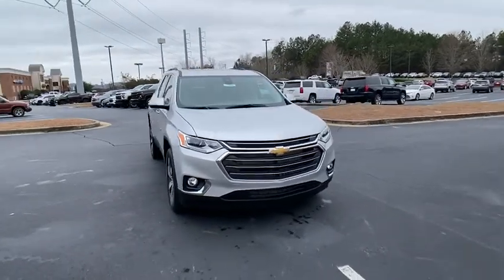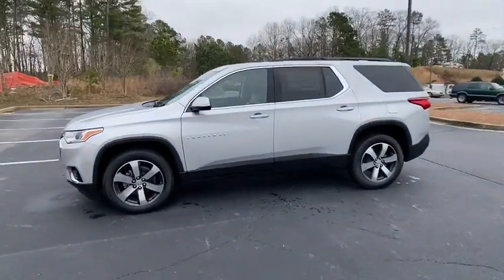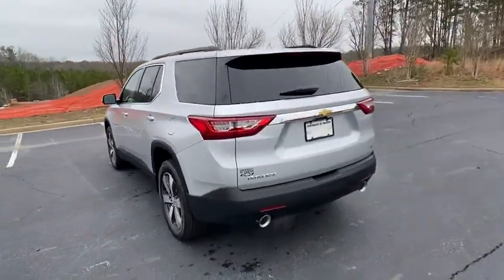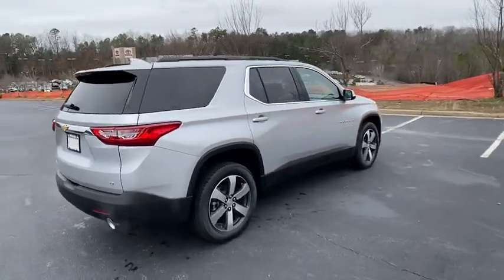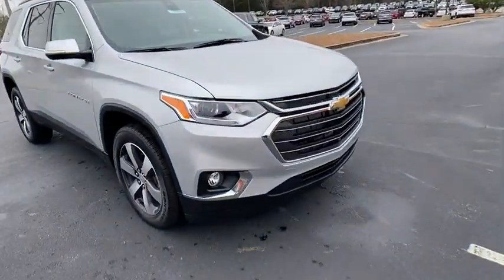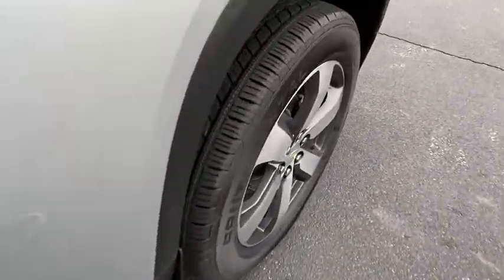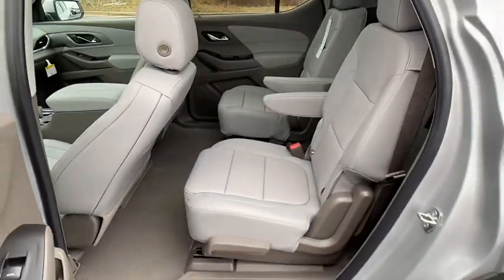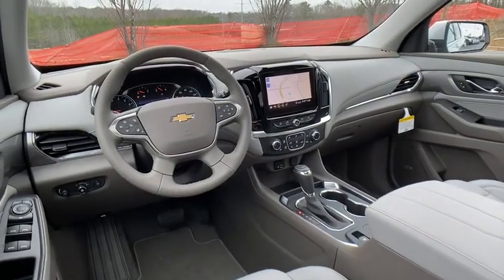2020 Chevrolet Traverse Jasper, Cartersville, Alpharetta, Dawsonville, Canton, North Georgia T40362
Silver Ice Metallic New 2020 Chevrolet Traverse available in Canton, Georgia at CHevrolet of Canton. Servicing the Jasper, Cartersville, Alpharetta, Dawsonville, North Georgia area.
2020 Chevrolet Traverse LT Leather - Stock#: T40362 - VIN#: 1GNERHKW7LJ215134

Boasts 27 Highway MPG and 18 City MPG! This Chevrolet Traverse delivers a Gas V6 3.6L/217 engine powering this Automatic transmission. WHEELS, 20 (50.8 CM) MACHINED FACE ALUMINUM with Technical Gray pockets, TRANSMISSION, 9-SPEED AUTOMATIC (STD), TIRES, P255/55R20 ALL-SEASON BLACKWALL.* This Chevrolet Traverse Features the Following Options *LT PREMIUM PACKAGE includes (IOT) Chevrolet Infotainment 3 Premium system with connected Navigation and 8 diagonal HD color touch-screen, (UQA) Bose premium 10-speaker system, (DRZ) Rear Camera Mirror, (UV2) HD Surround Vision and (KI6) 120-volt power outlet Includes (Q6S) 20 machined face aluminum wheels with Technical Gray pockets.), LPO, FLOOR LINER PACKAGE includes (RIA) front and second row all-weather floor liner, LPO, (RIB) third row all-weather floor liner, LPO and (CAV) integrated cargo liner, LPO, DRIVER CONFIDENCE II PACKAGE includes (UHY) Automatic Emergency Braking, (UEU) Forward Collision Alert, (UHX) Lane Keep Assist with Lane Departure Warning, (UE4) Following Distance Indicator, (UKJ) Front Pedestrian Braking and (TQ5) IntelliBeam headlamps (Also includes (KI3) automatic heated steering wheel.) , SUNROOF, DUAL SKYSCAPE 2-PANEL POWER with tilt-sliding front and fixed rear with sunscreen, STEERING WHEEL, HEATED includes AUTO heated steering wheel (selectable automatic activation), SILVER ICE METALLIC, SEATS, FRONT BUCKET (STD), SEATING, 7-PASSENGER (2-2-3 SEATING CONFIGURATION) (STD), REAR CAMERA MIRROR, INSIDE REARVIEW AUTO-DIMMING with full camera display, POWER OUTLET, 120-VOLT, LOCATED ON THE REAR OF CENTER CONSOLE.
AUDIO SYSTEM FEATURE  BOSE PREMIUM 10-SPEAKER SYSTEM  with subwoofer in center console,WHEELS  20 (50.8 CM) MACHINED FACE ALUMINUM  with Technical Gray pockets,TRANSMISSION  9-SPEED AUTOMATIC  (STD),HEADLAMPS  INTELLIBEAM AUTO HIGH BEAM CONTROL,STEERING WHEEL  HEATED  includes AUTO heated steering wheel (selectable automatic activation),AUDIO SYSTEM  CHEVROLET INFOTAINMENT 3 PREMIUM SYSTEM  with connected Navigation  8 diagonal HD color touchscreen  AM/FM stereo  Bluetooth audio streaming for 2 active devices  Apple CarPlay and Android Auto capable  enhanced voice recognition  additional memory for in-vehicle apps  cloud connected personalization for select infotainment and vehicle settings. Subscription required for enhanced and connected services after trial period,FORWARD COLLISION ALERT,LPO  INTEGRATED CARGO LINER,POWER OUTLET  120-VOLT  LOCATED ON THE REAR OF CENTER CONSOLE,DRIVER CONFIDENCE II PACKAGE  includes (UHY) Automatic Emergency Braking  (UEU) Forward Collision Alert  (UHX) Lane Keep Assist with Lane Departure Warning  (UE4) Following Distance Indicator  (UKJ) Front Pedestrian Braking and (TQ5) IntelliBeam headlamps (Also includes (KI3) automatic heated steering wheel.),DARK ATMOSPHERE/MEDIUM ASH GRAY  LEATHER-APPOINTED SEAT TRIM,TIRES  P255/55R20 ALL-SEASON BLACKWALL,SEATING  7-PASSENGER (2-2-3 SEATING CONFIGURATION)  (STD),HD SURROUND VISION,REAR CAMERA MIRROR  INSIDE REARVIEW AUTO-DIMMING  with full camera display,SILVER ICE METALLIC,SUNROOF  DUAL SKYSCAPE 2-PANEL POWER  with tilt-sliding front and fixed rear with sunscreen,SEATS  FRONT BUCKET  (STD),AUTOMATIC EMERGENCY BRAKING,LPO  FLOOR LINER PACKAGE  includes (RIA) front and second row all-weather floor liner  LPO  (RIB) third row all-weather floor liner  LPO and (CAV) integrated cargo liner  LPO,LANE KEEP ASSIST WITH LANE DEPARTURE WARNING,LPO  ALL-WEATHER FLOOR LINER  3RD ROW,FRONT PEDESTRIAN BRAKING,LPO  ALL-WEATHER FLOOR LINER  FIRST AND SECOND ROW,LT LEATHER PREFERRED EQUIPMENT GROUP  Includes Standard Equipment,FOLLOWING DISTANCE INDICATOR,ENGINE  3.6L V6  SIDI  VVT  (310 hp [232.0 kW] @ 6800 rpm  266 lb-ft of torque [361 N-m] @ 2800 rpm) (STD),LT PREMIUM PACKAGE  includes (IOT) Chevrolet Infotainment 3 Premium system with connected Navigation and 8 diagonal HD color touch-screen  (UQA) Bose premium 10-speaker system  (DRZ) Rear Camera Mirror  (UV2) HD Surround Vision and (KI6) 120-volt power outlet Includes (Q6S) 20 machined face aluminum wheels with Technical Gray pockets.),MP3 Player,Heated Front Seat(s),Rear Parking Aid,Remote Trunk Release,Universal Garage Door Opener,Bluetooth Connection,Remote Engine Start,Power Liftgate,Auxiliary Audio Input,Blind Spot Monitor,Cross-Traffic Alert,Smart Device Integration,Front Wheel Drive,Power Steering,ABS,4-Wheel Disc Brakes,Aluminum Wheels,Tire